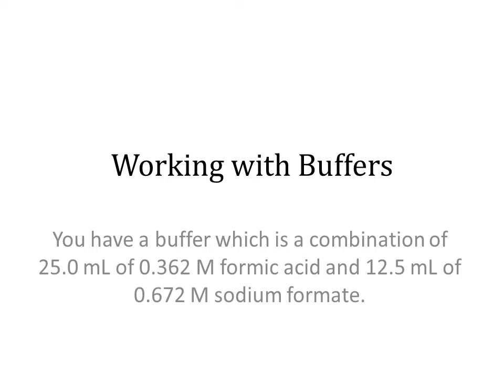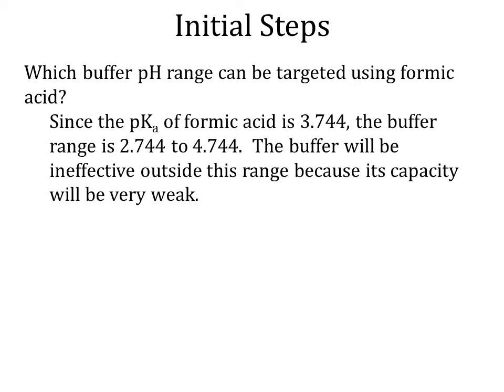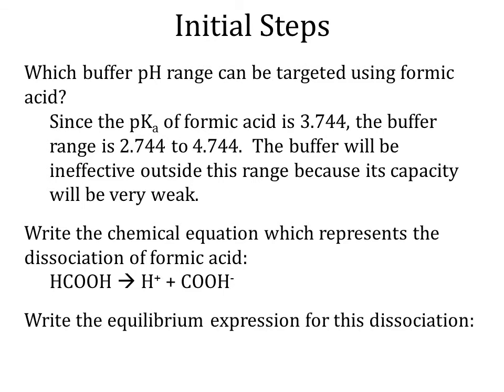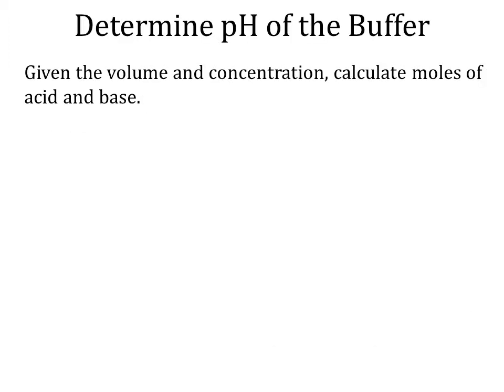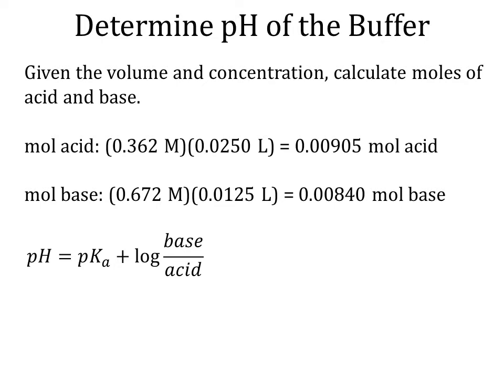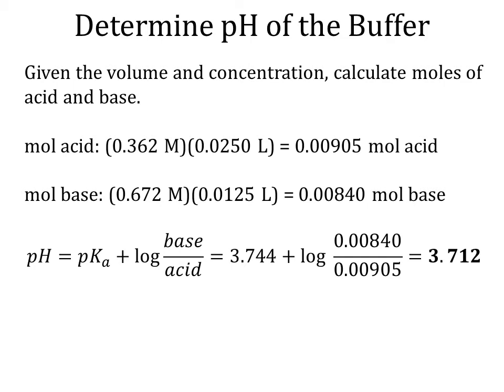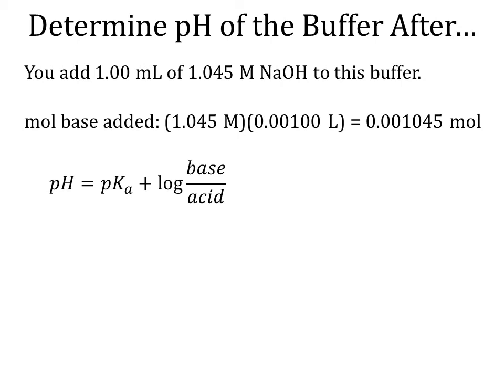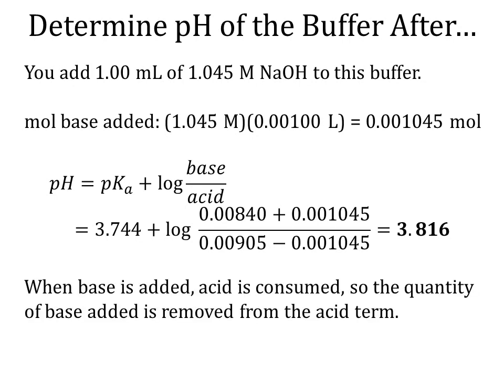Working with buffers